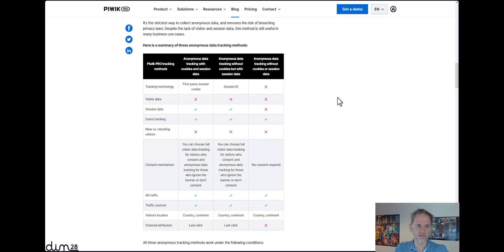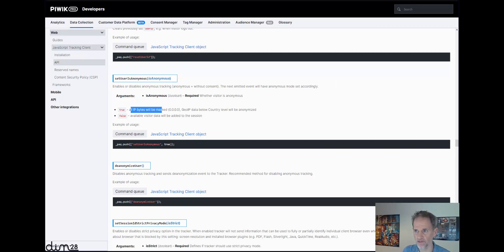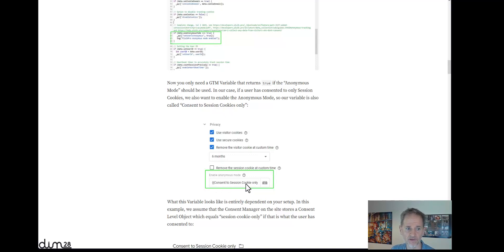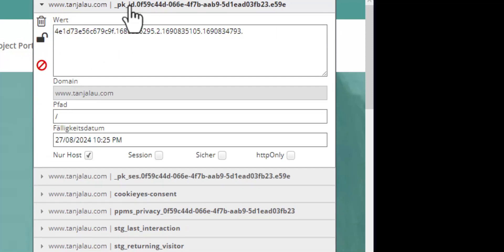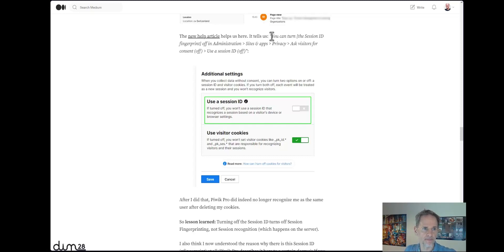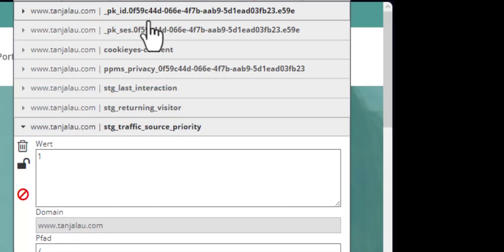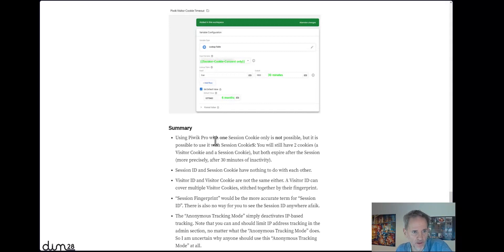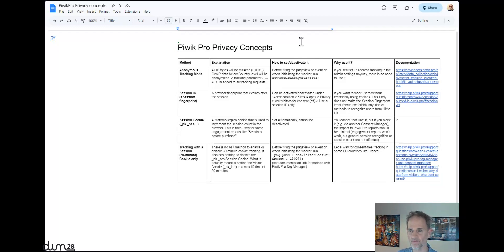Piwik Pro's Privacy Modes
What is Piwik Pro's Anonymous Tracking Mode? How does the Session ID (Browser Session Fingerprint) work? What is the Session Cookie? How can I track with a 30-minute cookie only? Lukas Oldenburg summarizes the most important privacy configuration options of Piwik Pro.

This video is a summary of his article - check it out for many more insights, including a guide on how to implement the privacy modes with Google Tag Manager or Piwik's own Tag Manager.